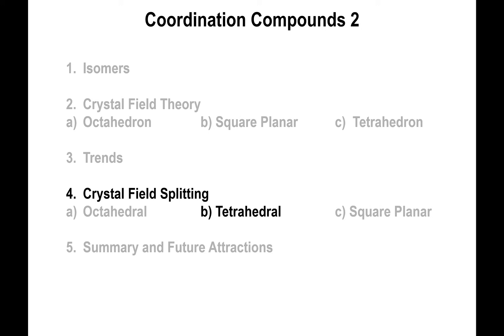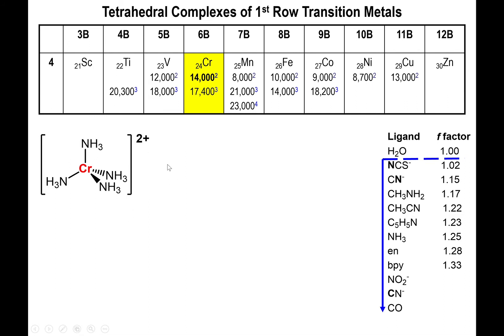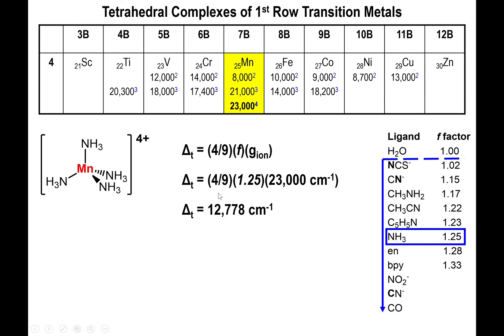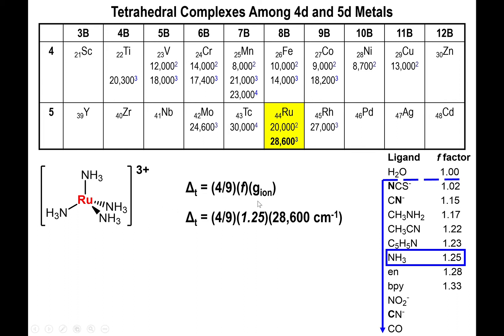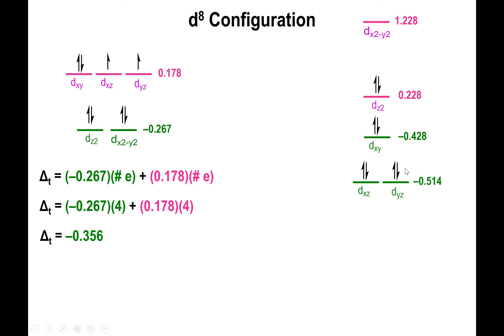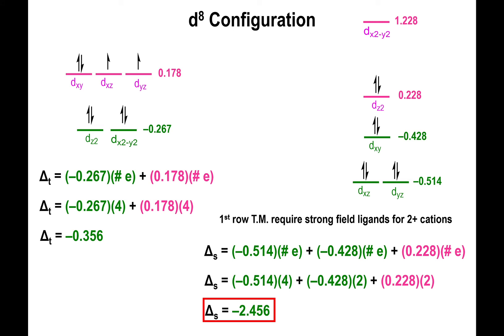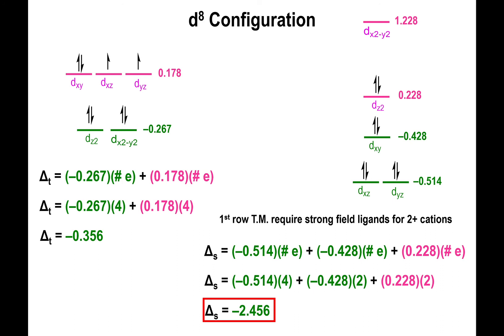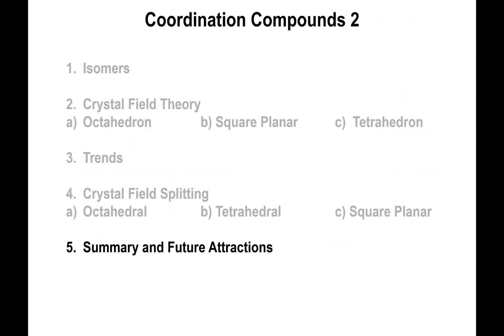Lec2 -Crystal Field Splitting Energy for Tetrahedral and Square Planar Complexes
In this video we examine how to calculate the crystal field splitting energy for complexes that have four monodentate ligands. In particular we explain what geometry is preferred with a d8 electron configuration.